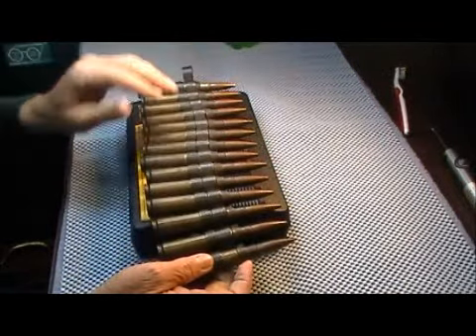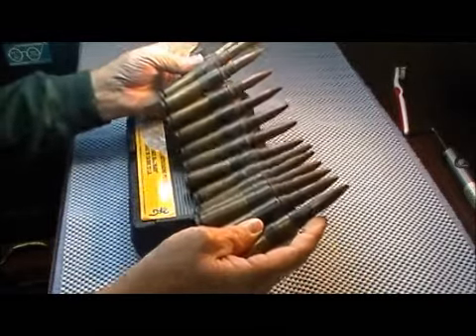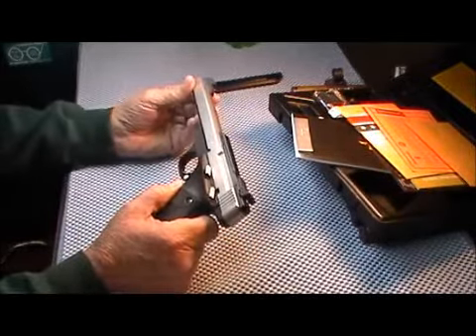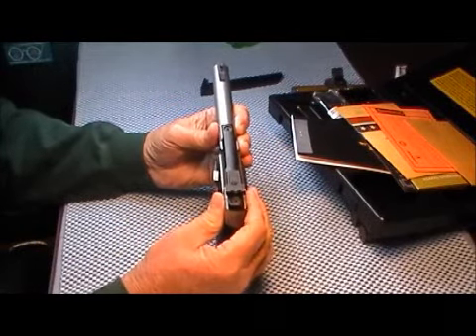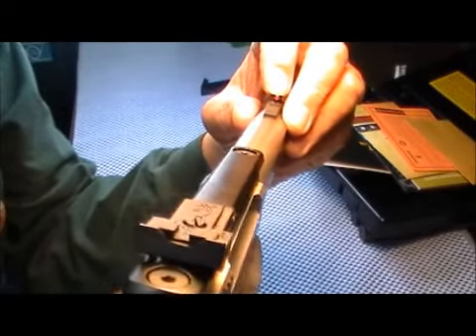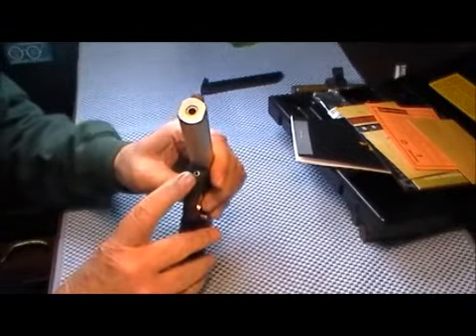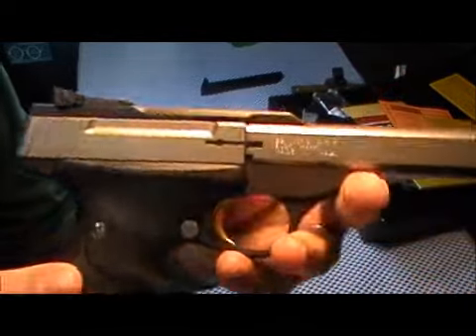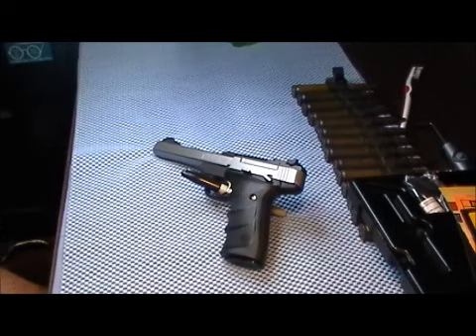Browning Buck Mark .22 Long Rifle